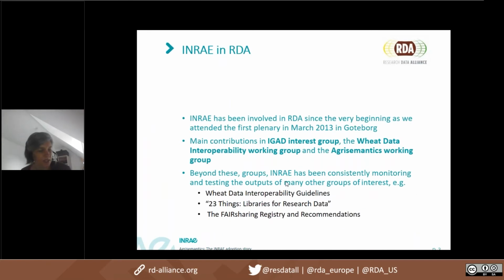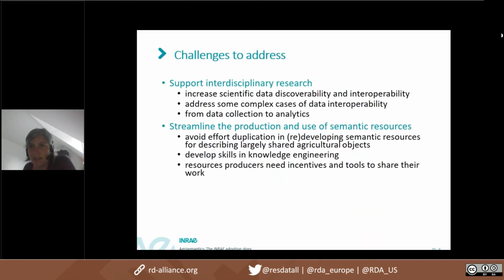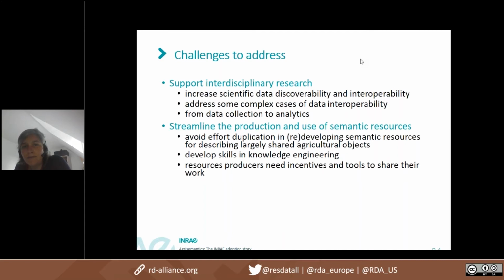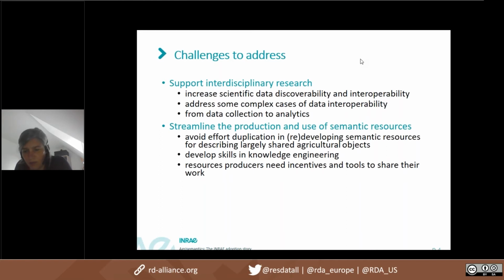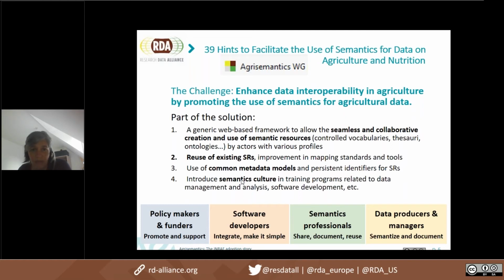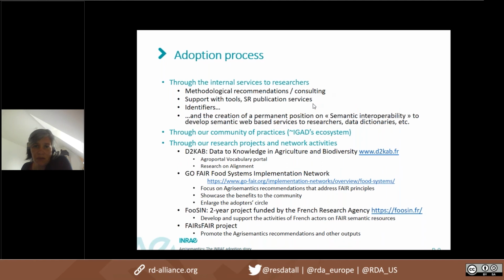39 Hints to Facilitate the Use of Semantics for Data on Agriculture and Nutrition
39 Hints to Facilitate the Use of Semantics for Data on Agriculture and Nutrition - The INRAE adoption story